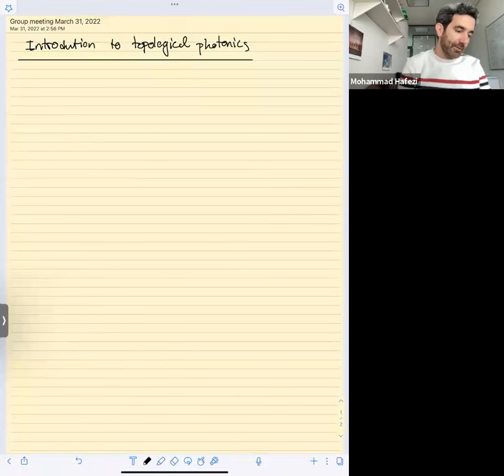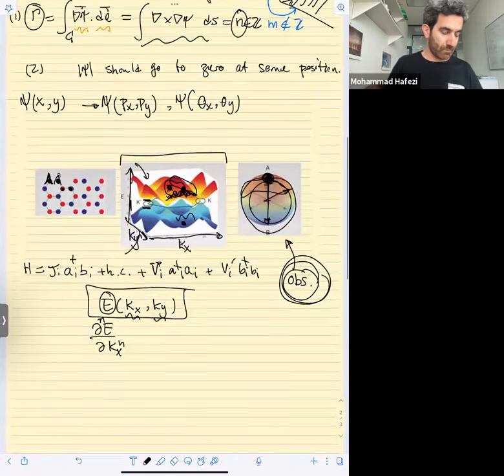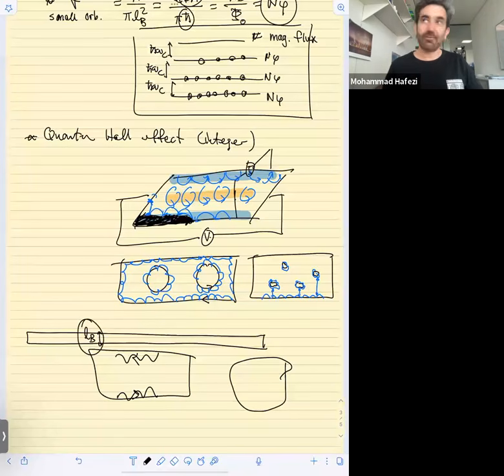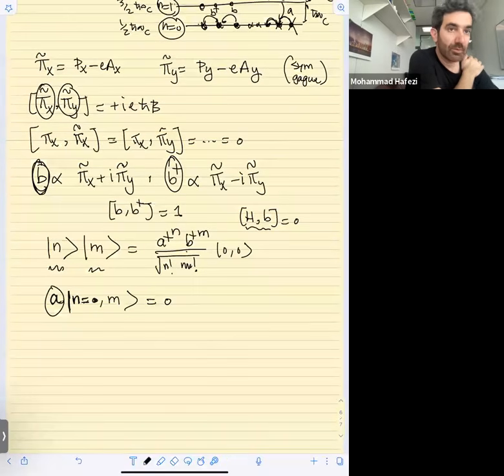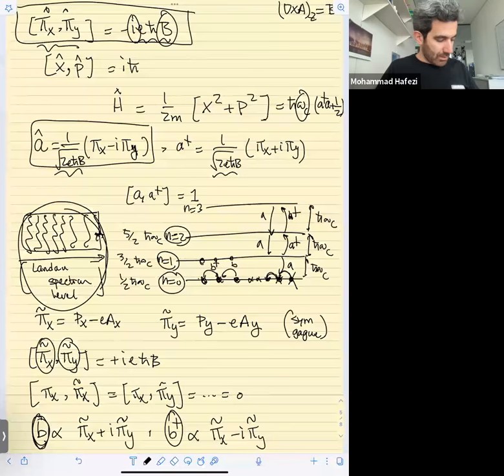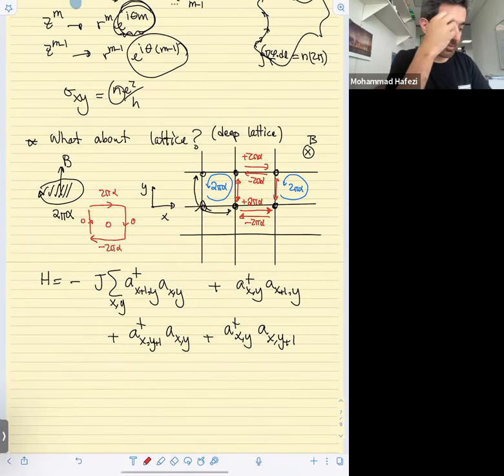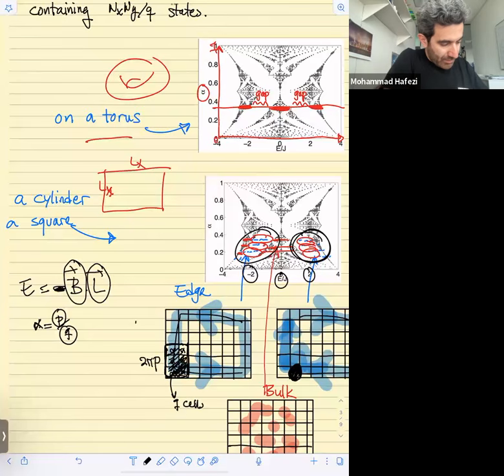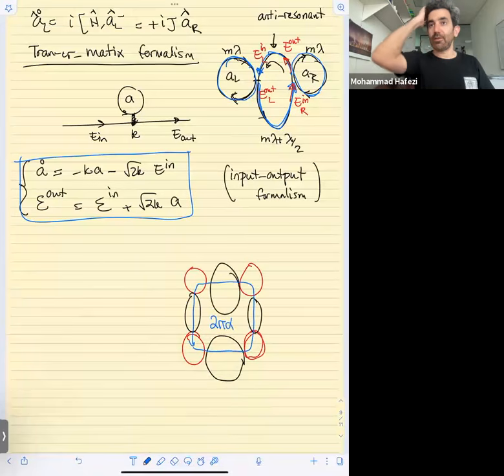Topological Photonics, Part 1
JQI Fellow Mohammad Hafezi presents an informal lecture about topological photonics. This is part one.

2. Slides presented during a summer school at Paris-Saclay
3. A 2023 perspective on topological photonics